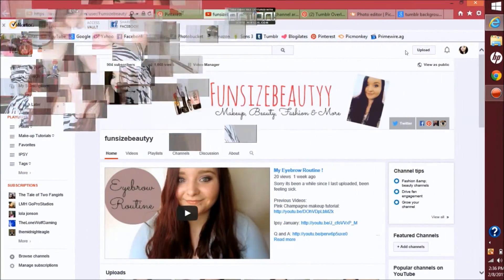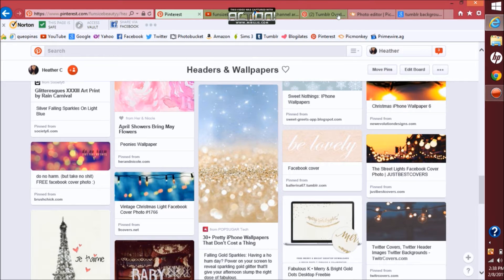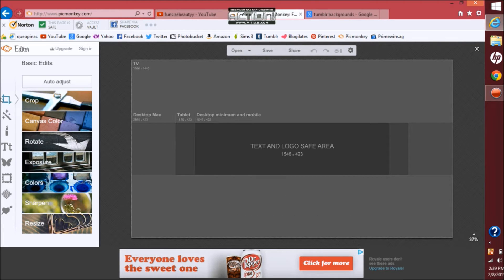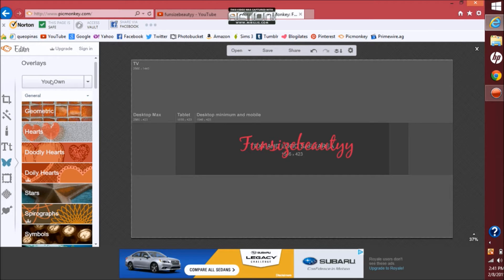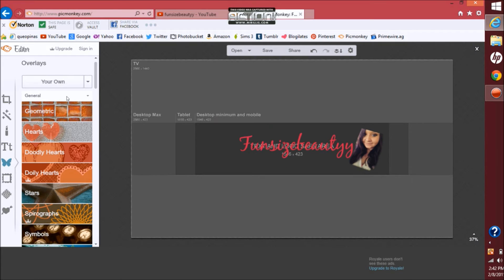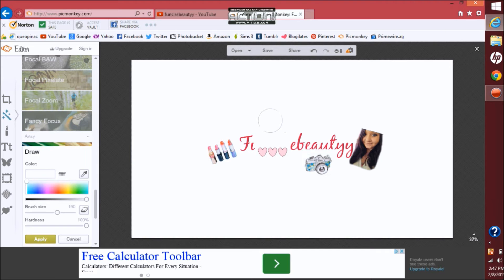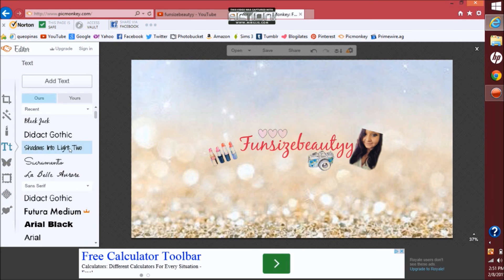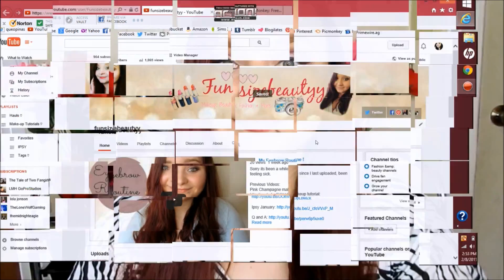How I Make My Youtube Banner